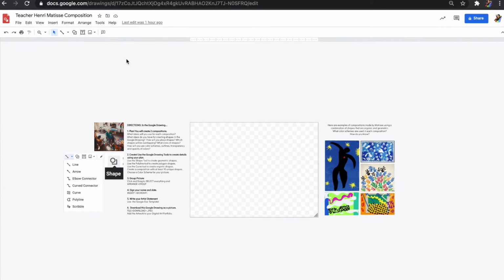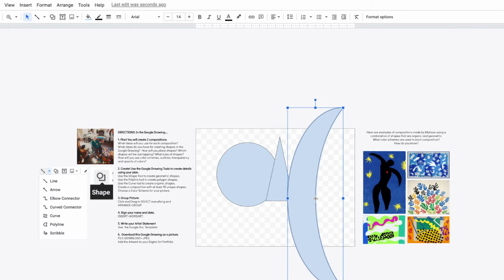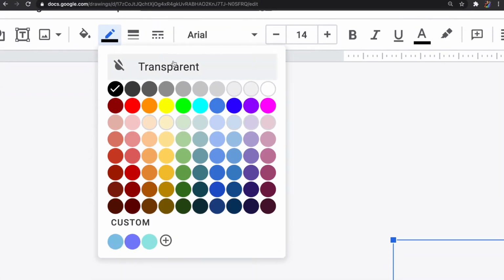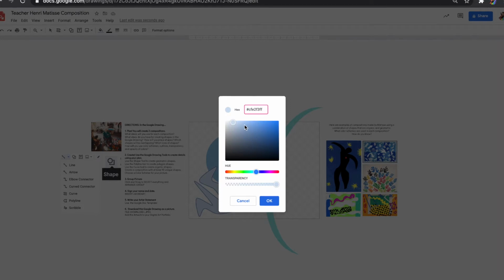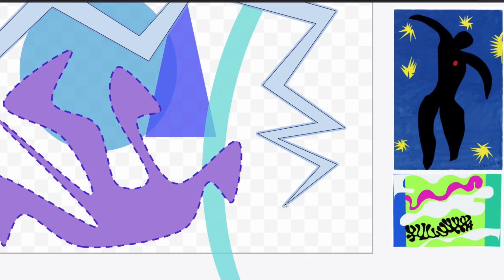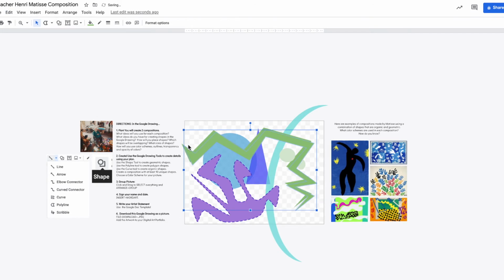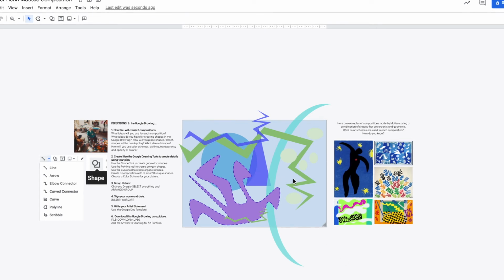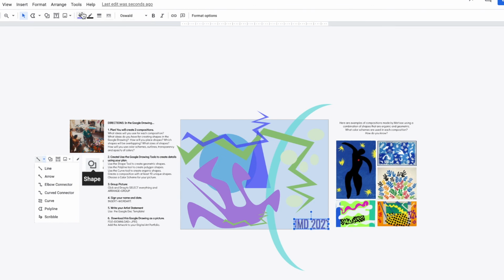Henri Matisse Color Compositions - Google Drawing